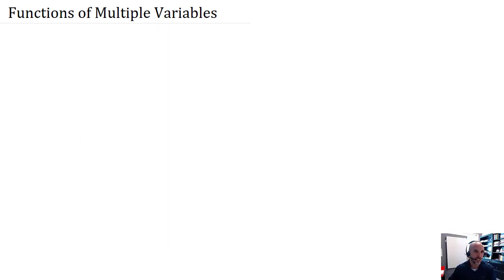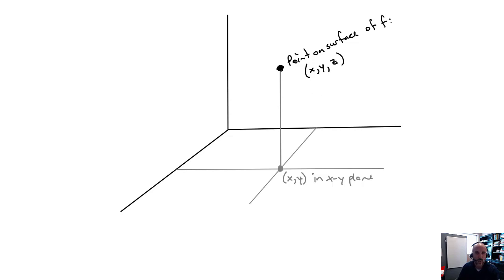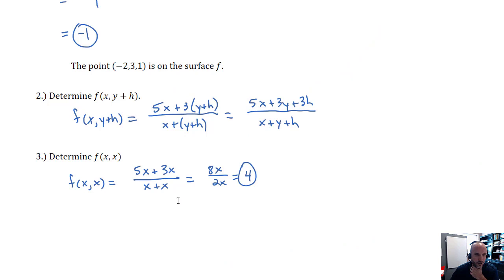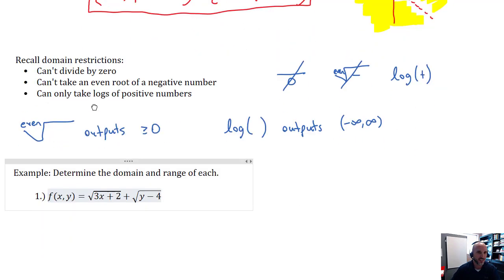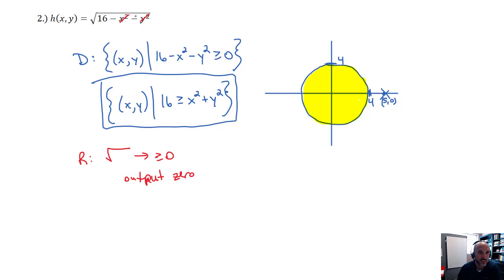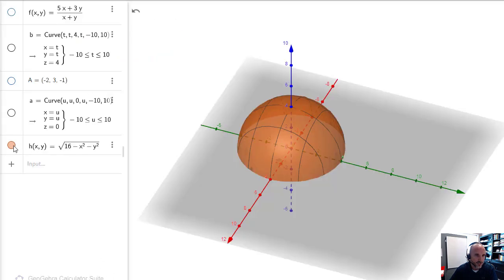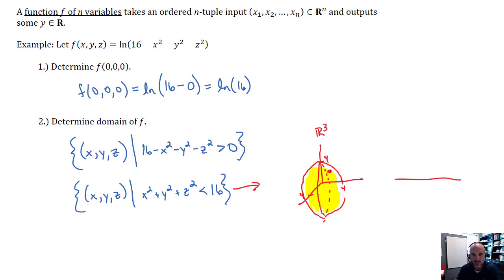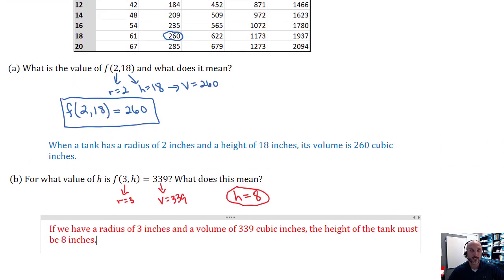Functions of Multiple Variables